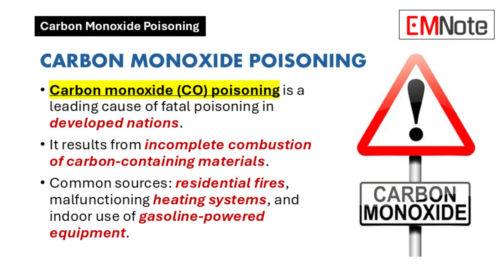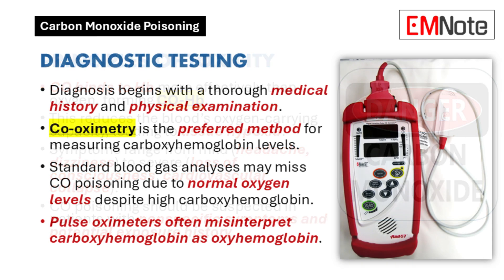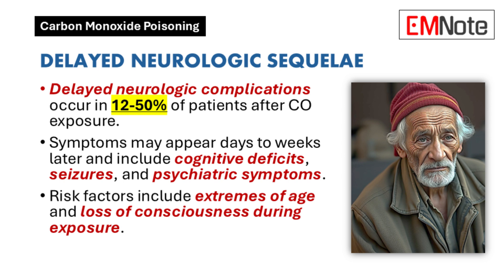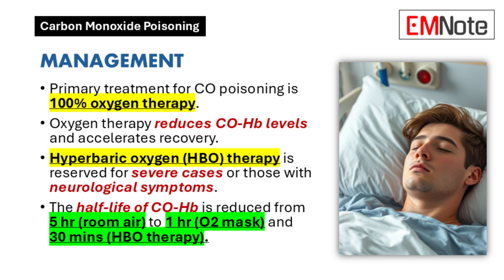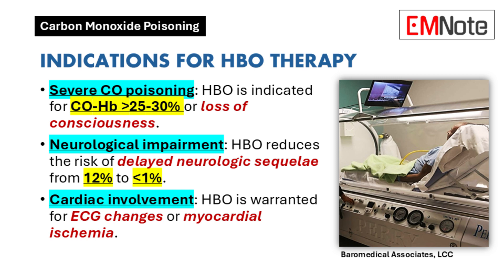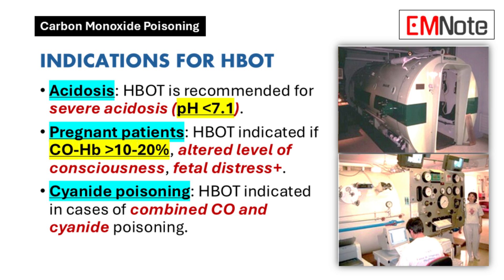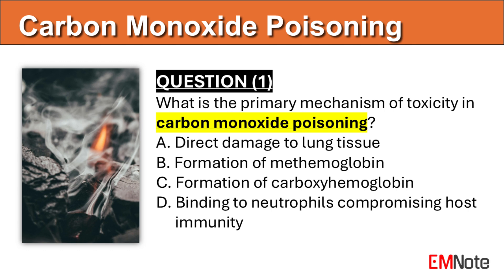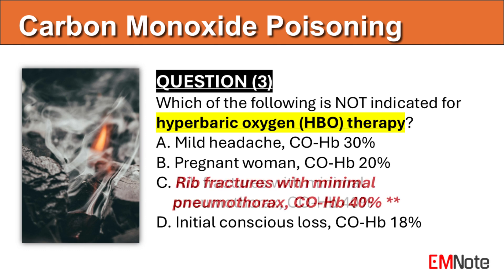Carbon Monoxide Poisoning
Introduction to Carbon Monoxide Poisoning
- Carbon monoxide (CO) poisoning is a leading cause of fatal poisoning in developed nations.
- It results from incomplete combustion of carbon-containing materials.
- Common sources include residential fires, malfunctioning heating systems, and indoor use of gasoline-powered equipment.
- Early recognition of symptoms by healthcare providers is crucial for timely treatment.

Principles of Toxicity
- CO binds to hemoglobin more effectively than oxygen, forming carboxyhemoglobin.
- This reduces the blood’s oxygen-carrying capacity, leading to tissue hypoxia.
- Symptoms range from mild (headache, dizziness) to severe (loss of consciousness, cardiovascular collapse).
- CO poisoning should be suspected in patients with nonspecific symptoms and potential exposure history.

Diagnostic Testing
- Diagnosis begins with a thorough medical history and physical examination.
- Co-oximetry is the preferred method for measuring carboxyhemoglobin levels.
- Standard blood gas analyses may miss CO poisoning due to normal oxygen levels despite high carboxyhemoglobin.
- Pulse oximeters often misinterpret carboxyhemoglobin as oxyhemoglobin.

Clinical Features
- Mild CO poisoning symptoms include headache, nausea, vomiting, dizziness, and confusion.
- Severe cases can lead to altered mental status, seizures, hypotension, and cardiac arrest.
- The classic cherry-red skin coloration is a postmortem finding and rarely seen in living patients.

Delayed Neurologic Sequelae
- Delayed neurologic complications occur in 12-50% of patients after CO exposure.
- Symptoms may appear days to weeks later and include cognitive deficits, seizures, and psychiatric symptoms.
- Risk factors include extremes of age and loss of consciousness during exposure.

Differential Diagnosis
- Mild to moderate CO poisoning can mimic other conditions, leading to misdiagnosis.
- Healthcare providers should maintain a high index of suspicion in patients with nonspecific symptoms and potential exposure history.

Management
- Primary treatment for CO poisoning is 100% oxygen therapy.
- Oxygen therapy reduces carboxyhemoglobin levels and accelerates recovery.
- Hyperbaric oxygen (HBO) therapy is reserved for severe cases or those with neurological symptoms.
- The half-life of carboxyhemoglobin is reduced from 5 hours (room air) to 1 hour (supplemental oxygen) and 30 minutes (HBO therapy).

Indications for HBO Therapy
- Severe CO poisoning: HBO is indicated for carboxyhemoglobin levels greater than 25-30% or loss of consciousness.
- Neurological impairment: HBO reduces the risk of delayed neurologic sequelae from 12% to less than 1%.
- Cardiac involvement: HBO is warranted for ECG changes or myocardial ischemia.
- Acidosis: HBO is recommended for severe acidosis (pH less than 7.1).
- Pregnant patients: HBO is critical due to the fetus’s higher affinity for CO.
- Cyanide poisoning: HBO is indicated in cases of combined CO and cyanide poisoning.

Consultation and Decision-Making
- Consultation with a medical toxicologist or hyperbaric specialist is advisable for HBO therapy decisions.
- Individual patient circumstances and clinical findings should guide the use of HBO therapy.

Conclusion
- CO poisoning is a serious condition requiring prompt recognition and treatment.
- HBO therapy is indicated for severe cases, neurological impairment, cardiac involvement, acidosis, pregnant patients, and cyanide poisoning complications.